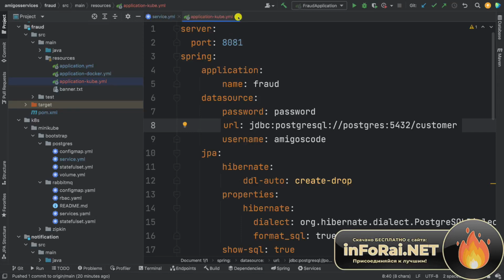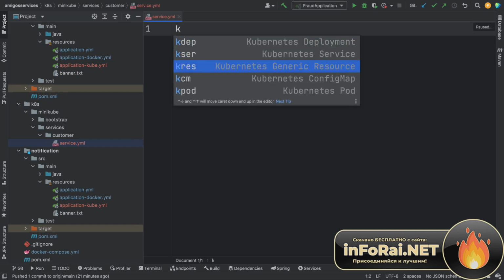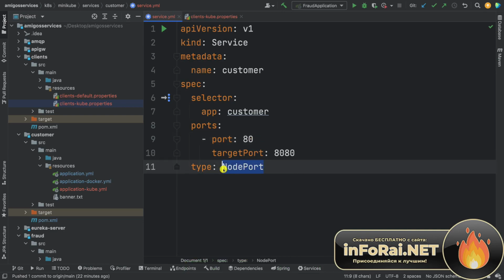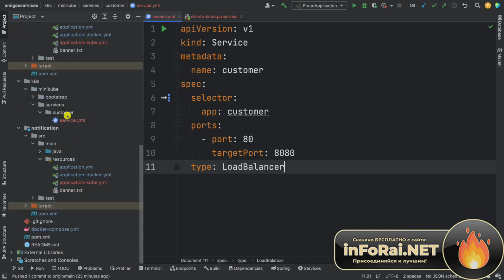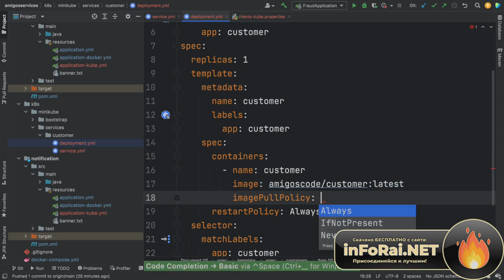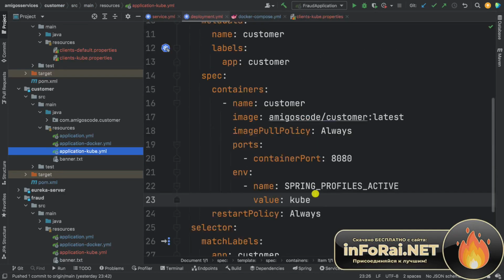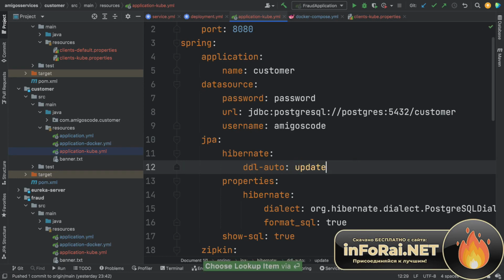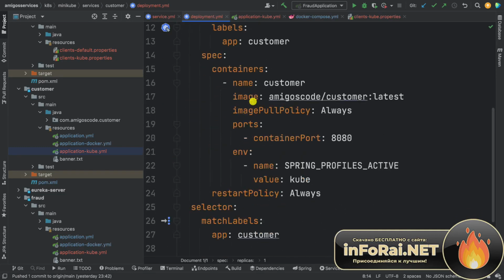0109 2 Customer YAMLs